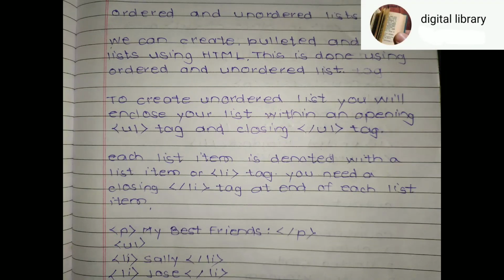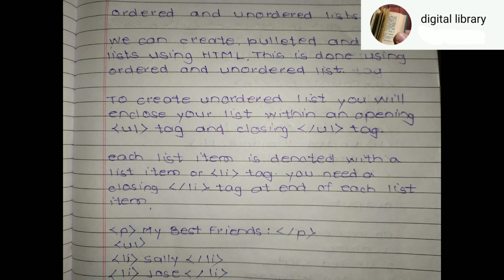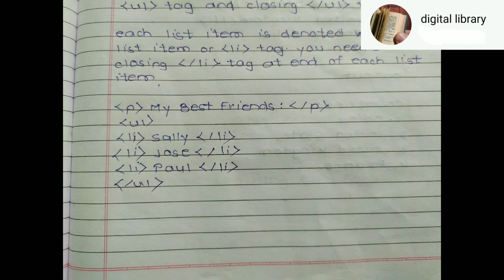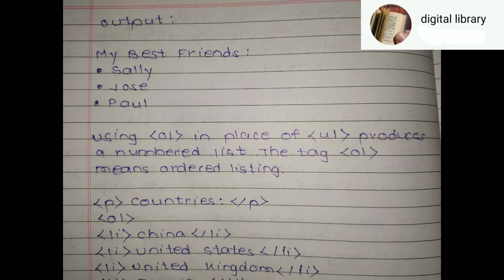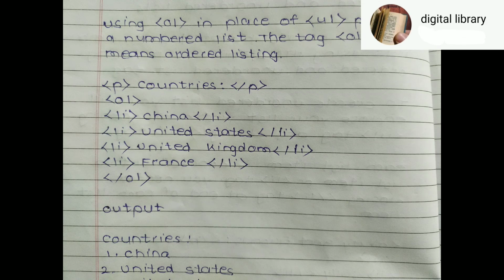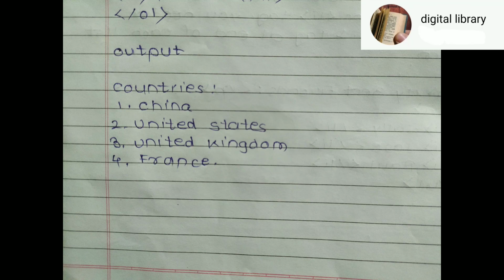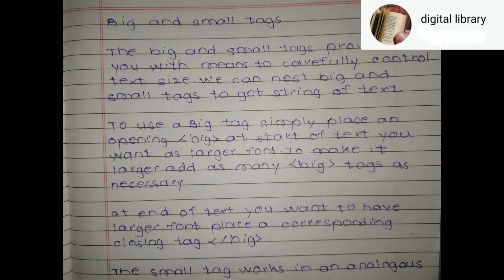# video 7 # HTML & CSS Crash Course: Learn html and css, by David Mcmahon